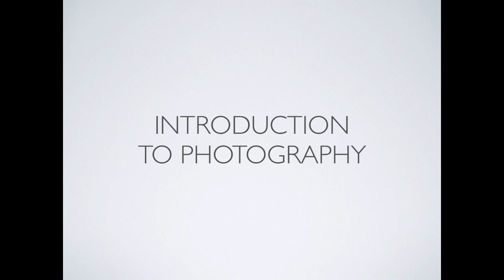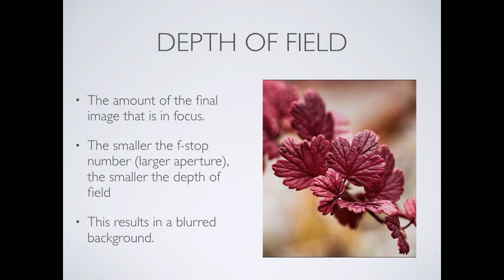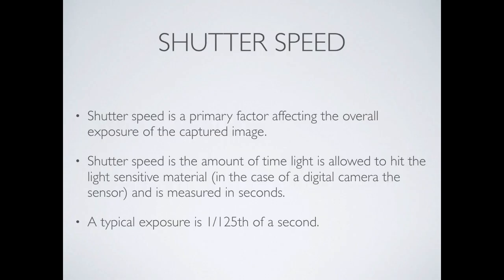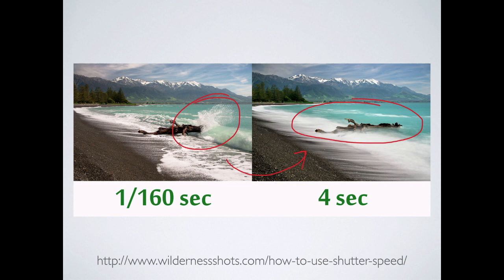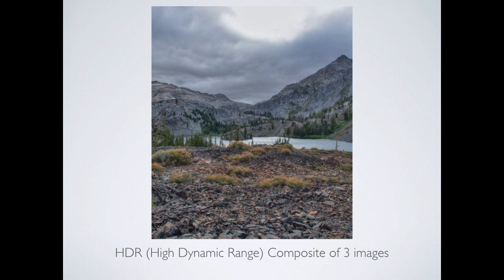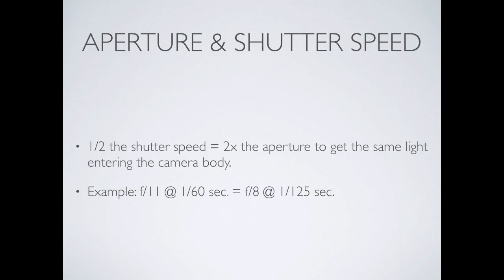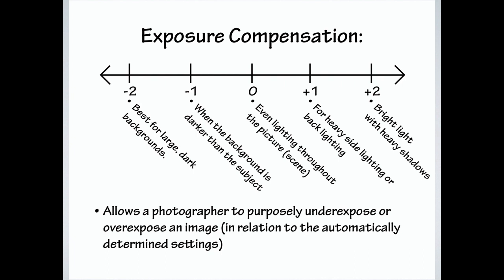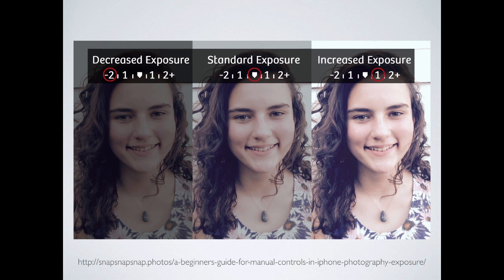Lecture 103 - Introduction to Photography (Spring 2020)